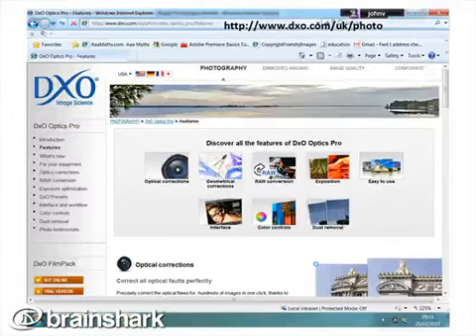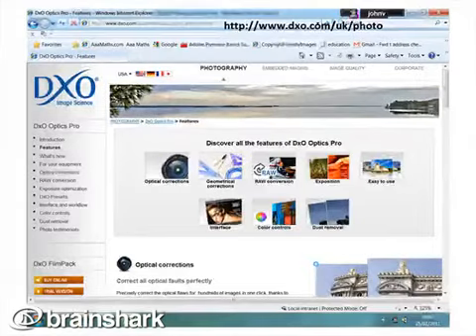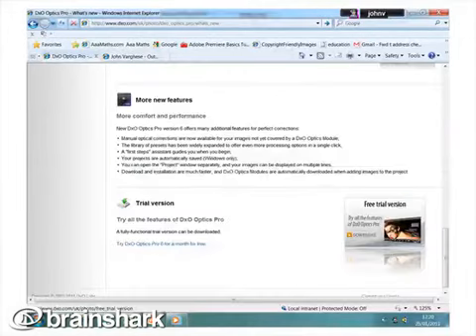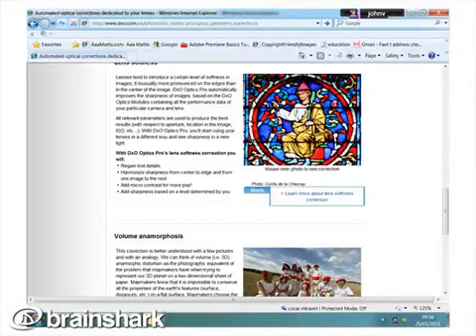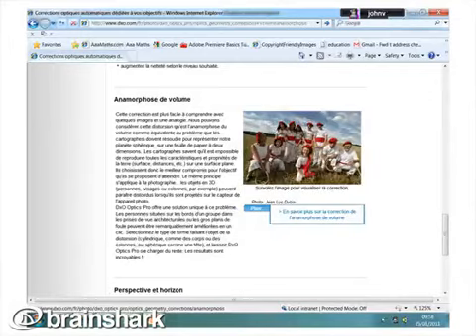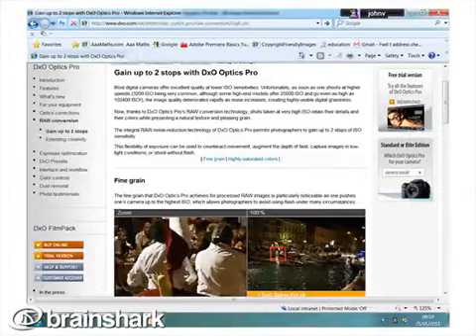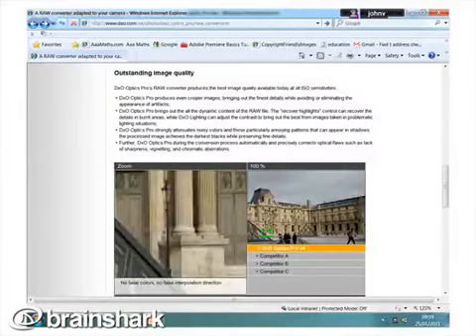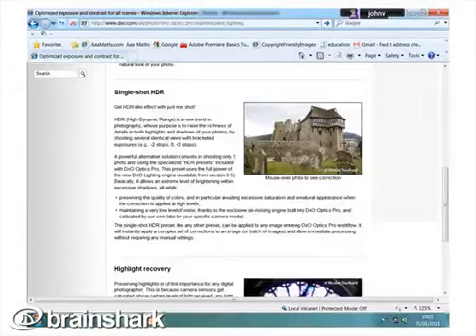dxo presentation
- dxo,fundemental for photoshop and photography correction optics, image, photography, enhancement jova999